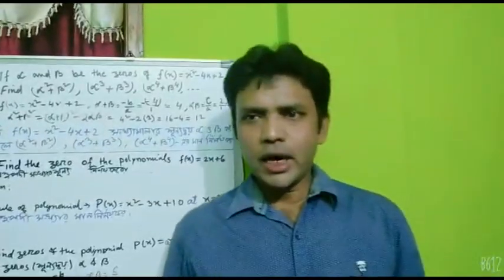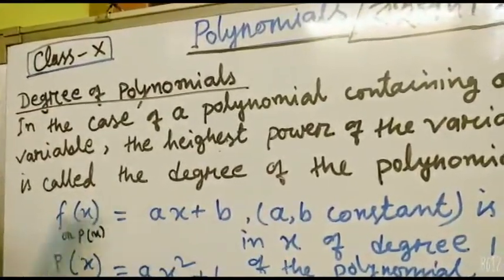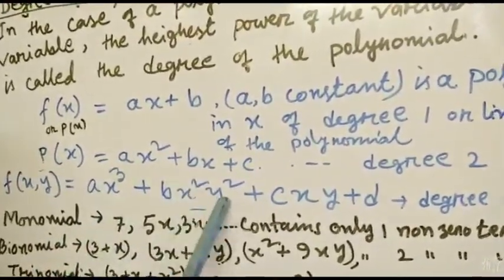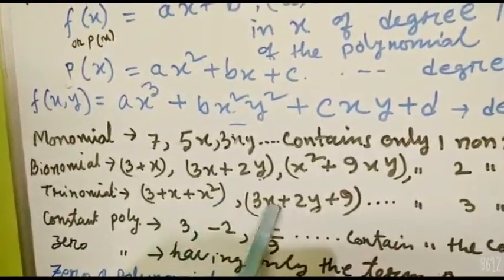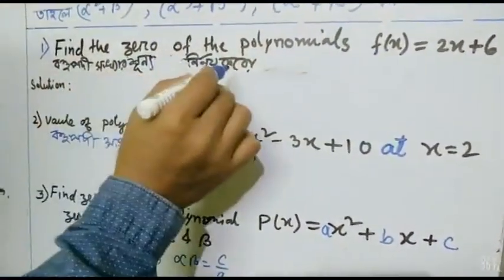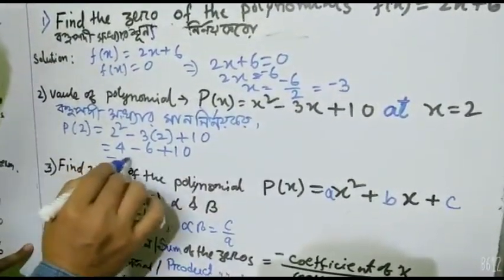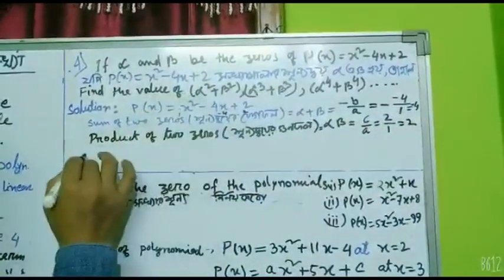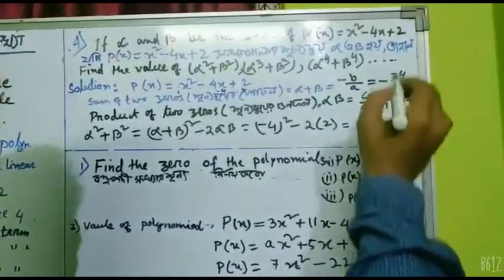Class 10 , Mathematics. দশম শ্রেণীর - গনিত, Polynomial বহুপদী সংখ্যা Part - 1.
CBSE, TBSE, WBSE. Or other board.from Ajoy Pal